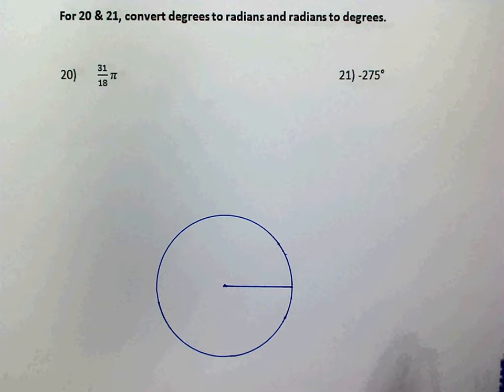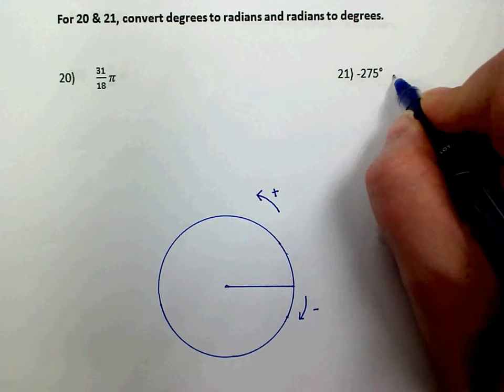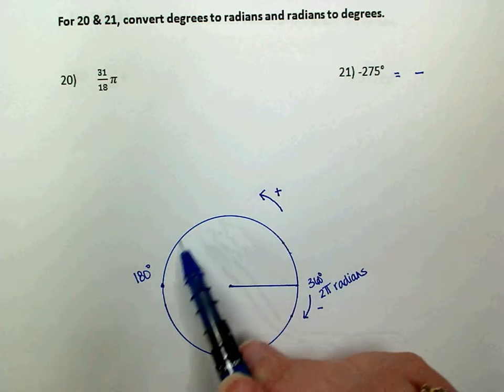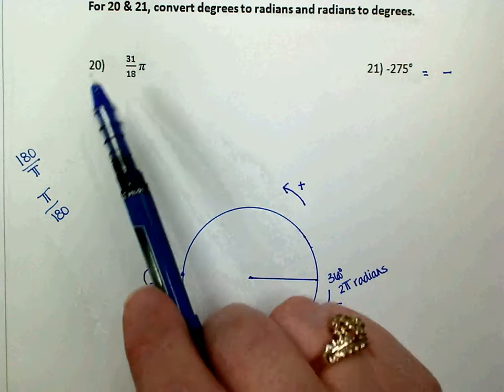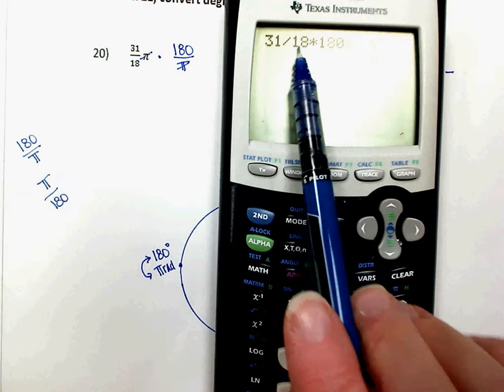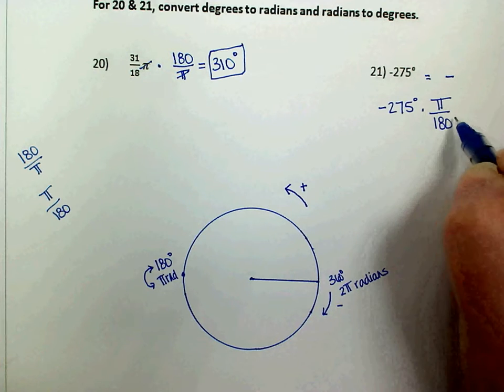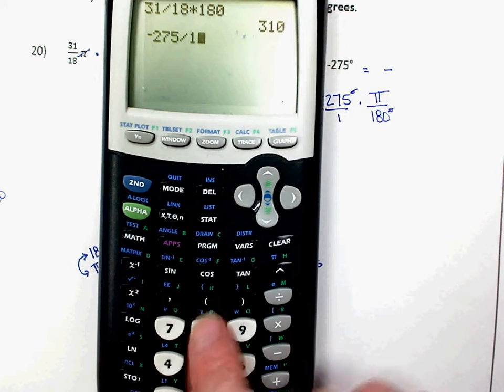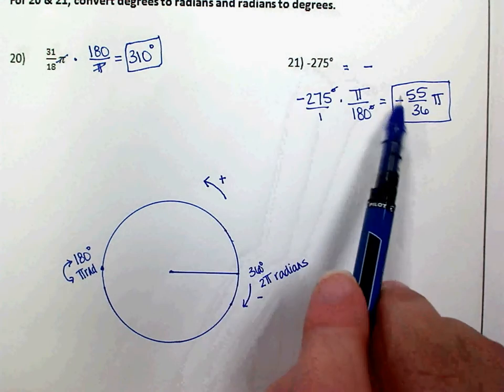Geometry Summer School FINAL SG #20 & 21